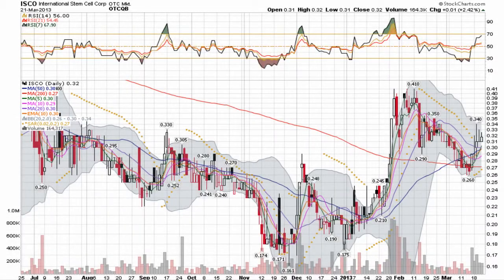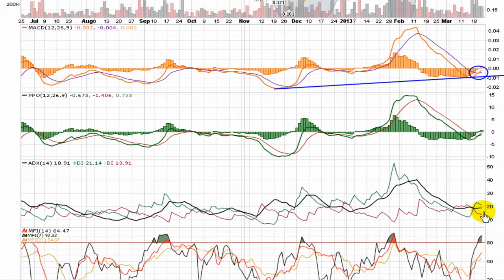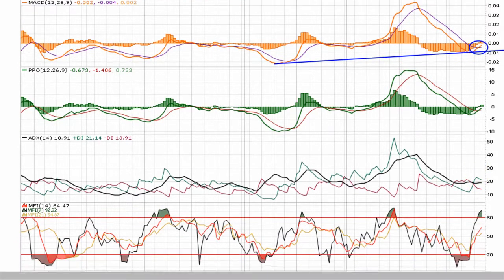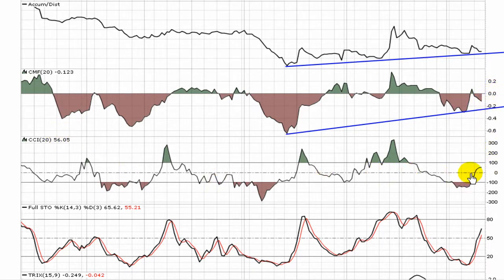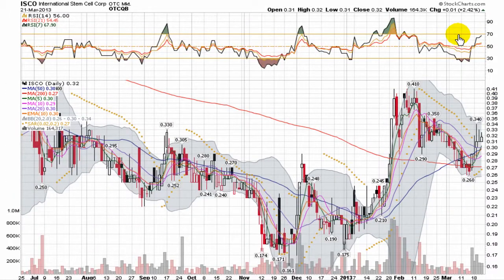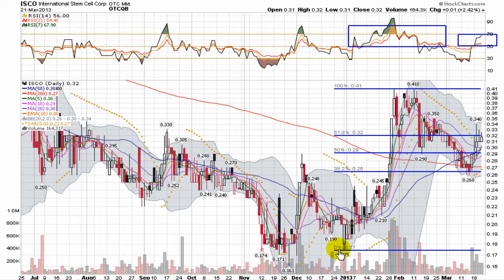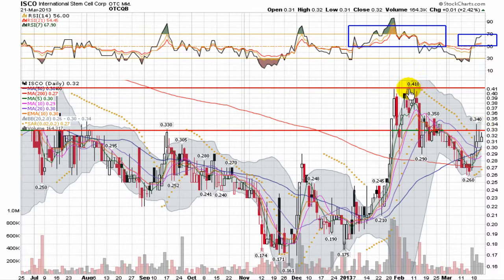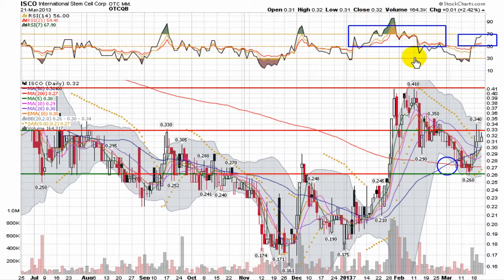QualityStocks Video Chart ISCO 3/22/13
ISCO is back on the climb this week, rising off a support level at the 200-day moving average and a Fibonacci retracement point. The pps is right near a resistance at 33 cents, but if that resistance falls, there is no resistance in the way until recent highs of 41 cents.